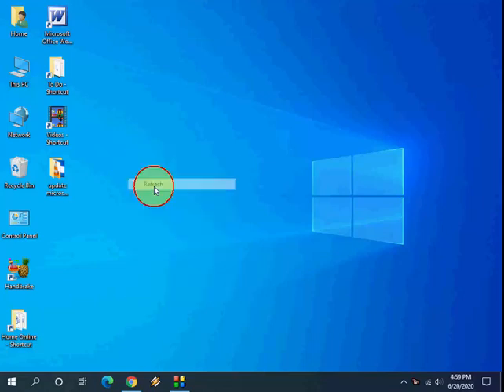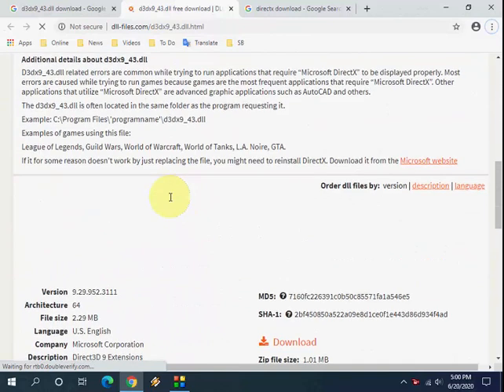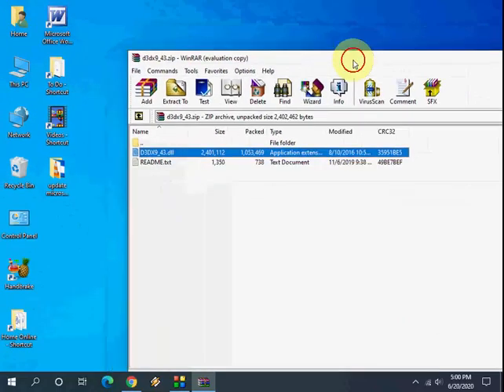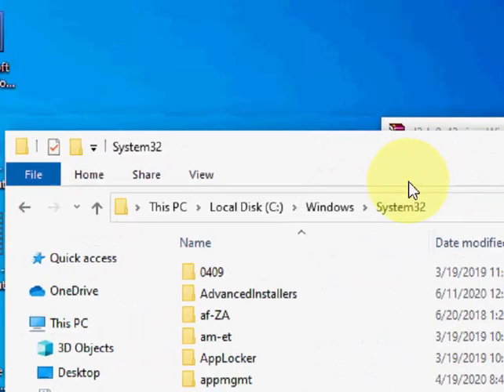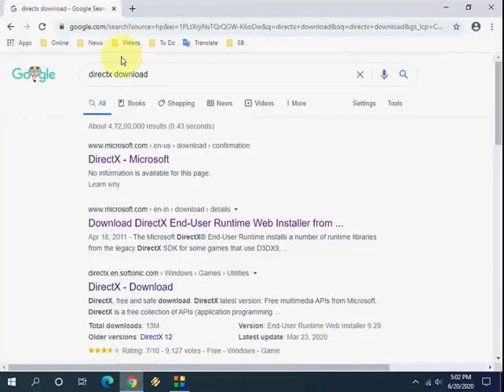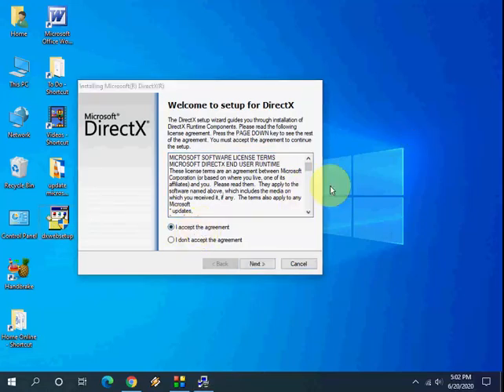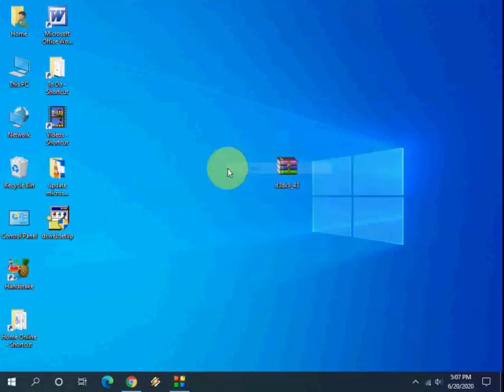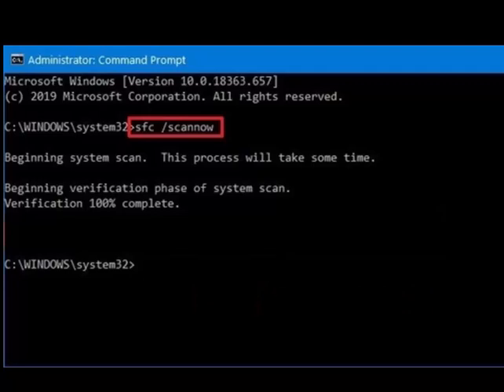How to Fix d3dx9_43.dll Missing Error for All Games & Apps in Windows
Fix d3dx9_43.dll Missing Error in Windows 10/8/7

d3dx9_43.dll Missing Error for PES
d3dx9_43.dll Missing Error for league of legends
d3dx9_43.dll Missing Error for GTA
d3dx9_43.dll Missing Error for Fortnite
Minecraft, overwatch, the witch wild hunter, counter strike, world of warcraft, dota 2, forza horizon 4, call of duty, resident evil, marvels, avengers, wasteland 3, assassin’s creed, cricket game, football soccer games, walking dead,